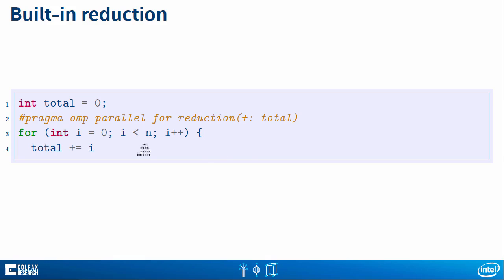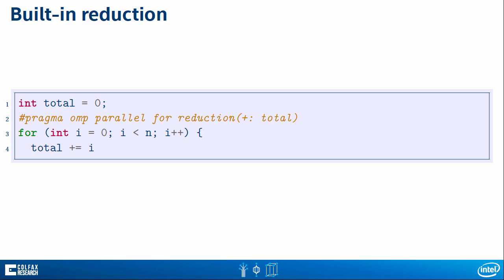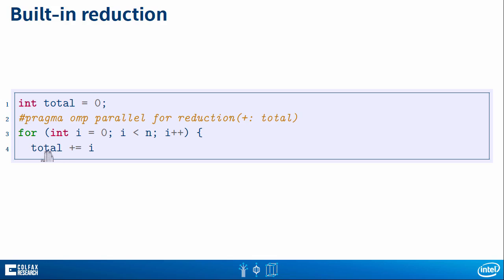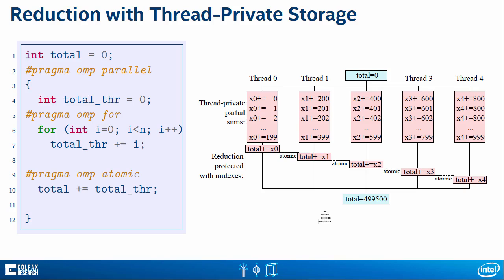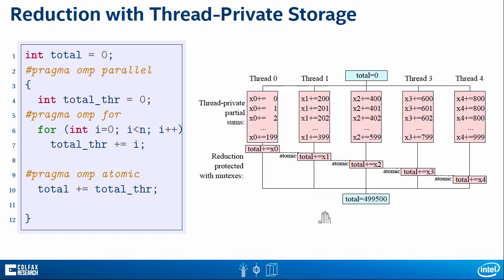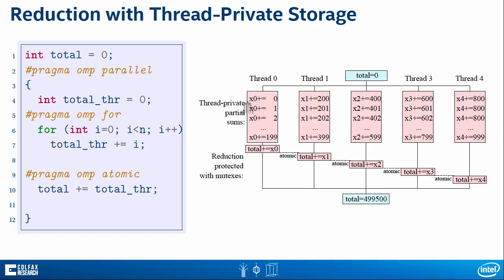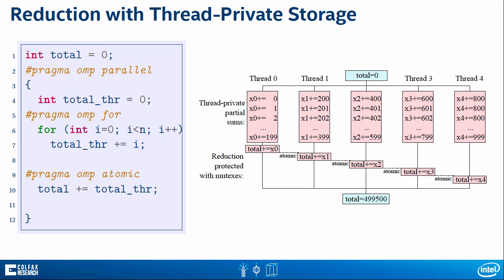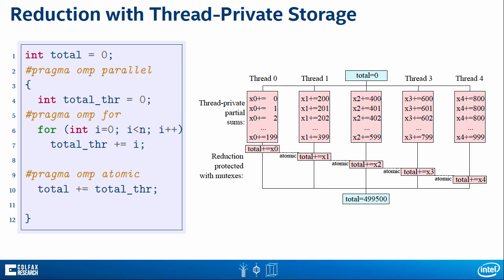3.7 Parallel Reduction - Fundamentals of Parallelism on Intel Architecture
Link to this course:
3.7 Parallel Reduction - Fundamentals of Parallelism on Intel Architecture

This course will introduce you to the multiple forms of parallelism found in modern Intel architecture processors and teach you the programming frameworks for handling this parallelism in applications.  You will get access to a cluster of modern manycore processors (Intel Xeon Phi architecture) for experiments with graded programming exercises.

This course can apply to various HPC and datacenter workloads and framework including artificial intelligence (AI). You will learn how to handle data parallelism with vector instructions, task parallelism in shared memory with threads, parallelism in distributed memory with message passing, and memory architecture parallelism with optimized data containers. This knowledge will help you to accelerate computational applications by orders of magnitude, all the while keeping your code portable and future-proof.

Prerequisite: programming in C/C++ or Fortran in the Linux environment and Linux shell proficiency (navigation, file copying, editing files in text-based editors, compilation).
Distributed Computing, Computer Architecture, Openmp, Parallel Computing
Nice course, really enjoyed every challenge in the course. Well laid out goals for a Computer Science student.,I liked this course,fundamentals of parallelism is explained very clearly. The assignments were really good.

3.7 Parallel Reduction - Fundamentals of Parallelism on Intel Architecture